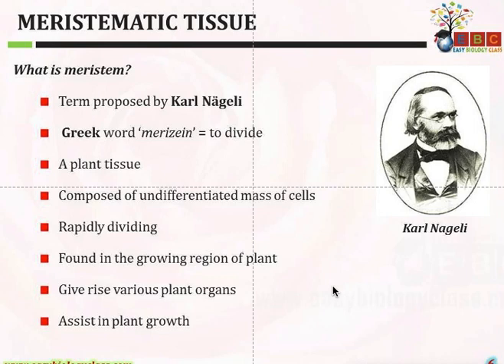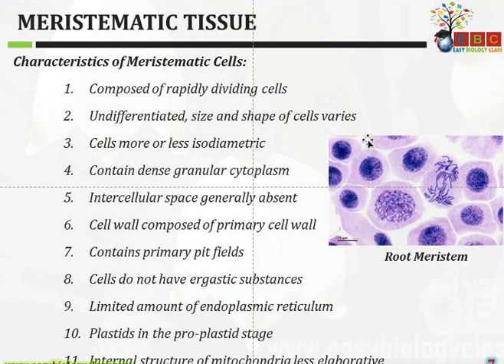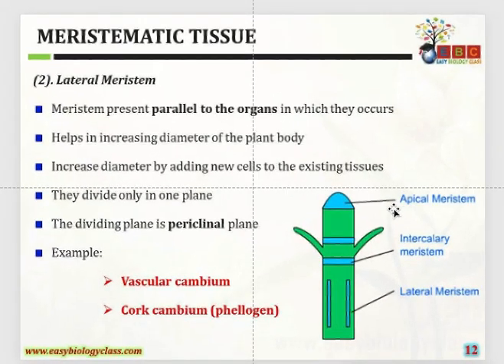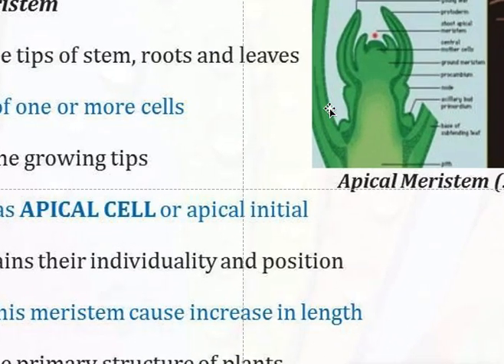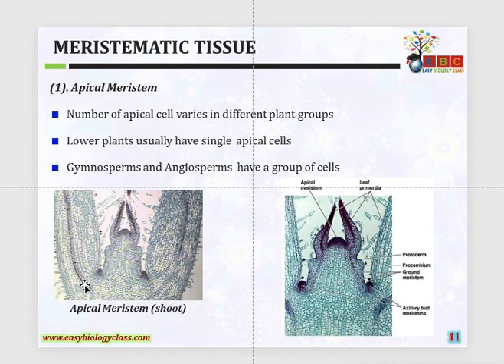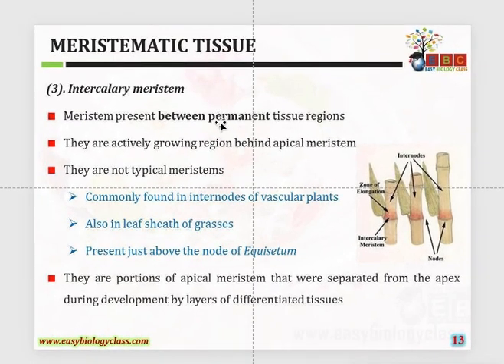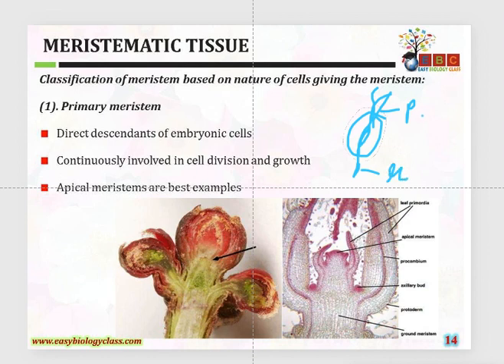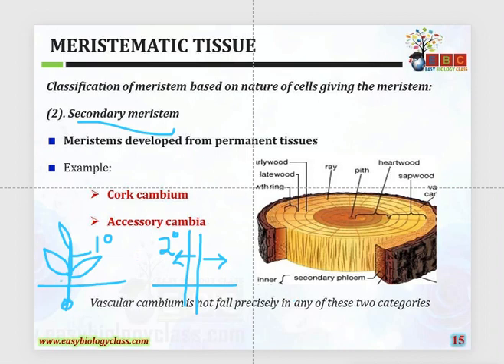part 2 types of meristems